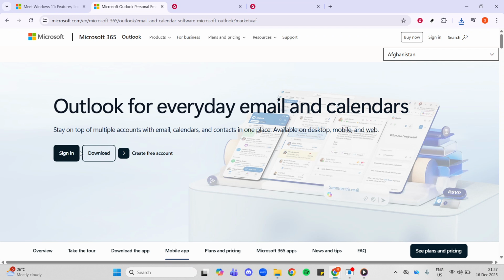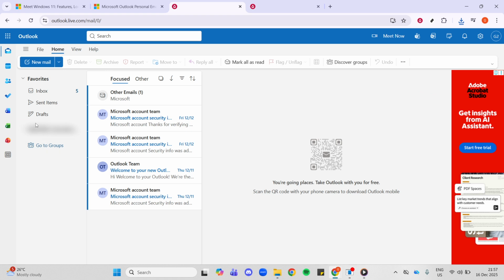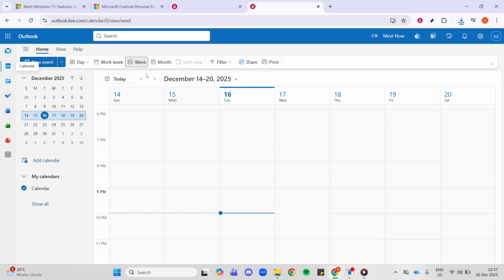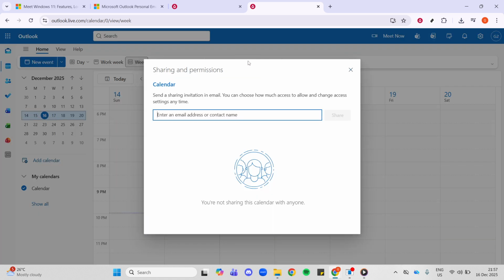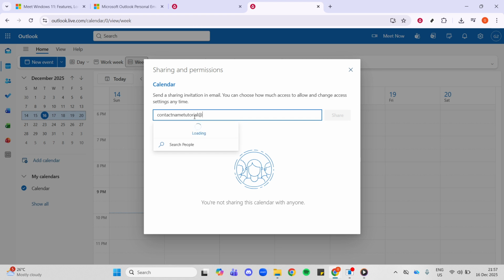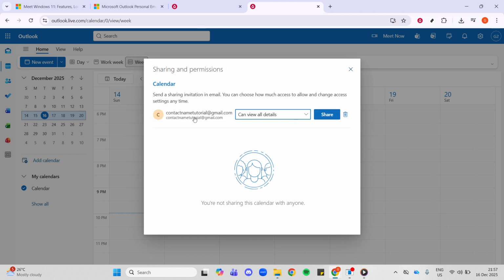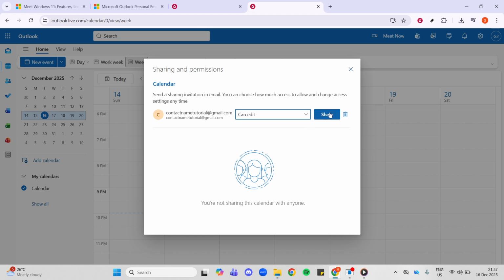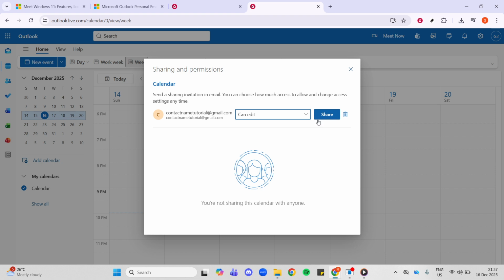How to Share Your Calendar in Outlook 2026 (Simplest Way)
Sharing your calendar in Microsoft Outlook helps teammates, clients, and managers see your availability without back-and-forth emails. In this tutorial, you’ll learn how to share your calendar in Outlook using the current desktop and web interfaces.

This video walks through sharing a calendar with specific people, choosing permission levels (view only, edit, or full access), and stopping or changing access later. You’ll also learn the difference between internal sharing within an organization and external sharing, plus how shared calendars appear for recipients.